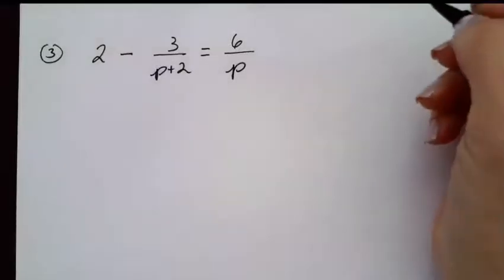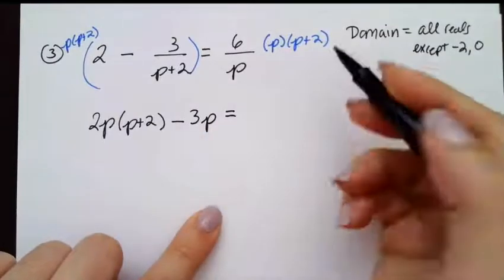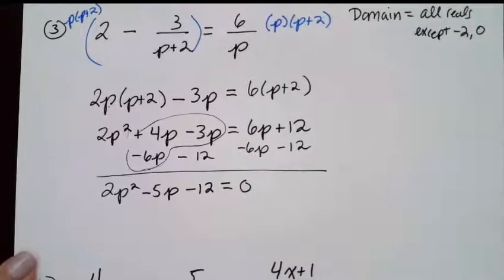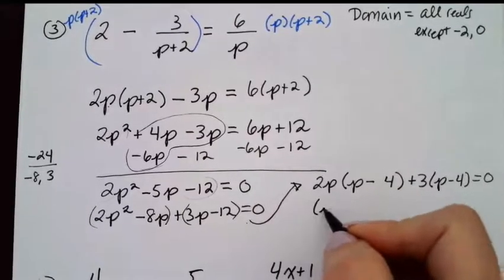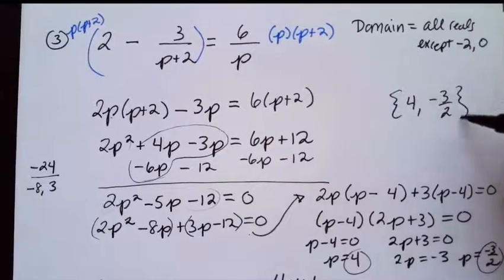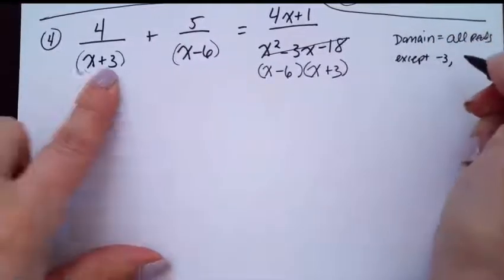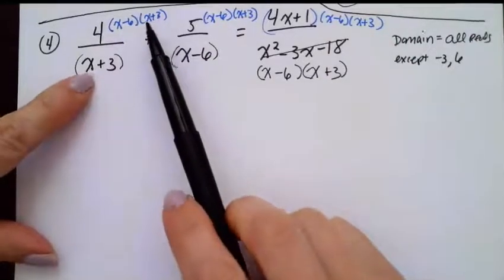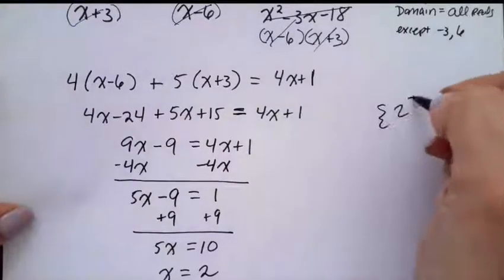Rational Equations 2